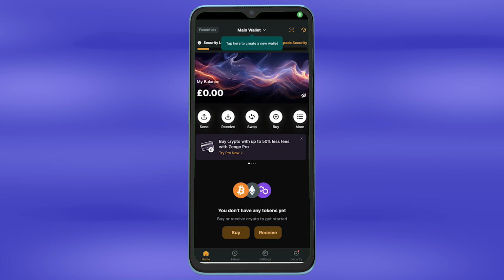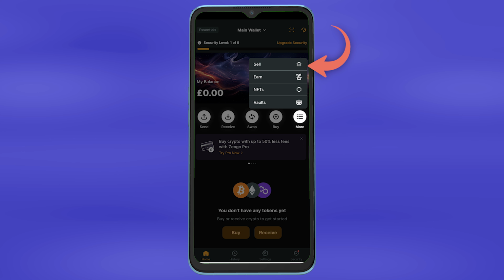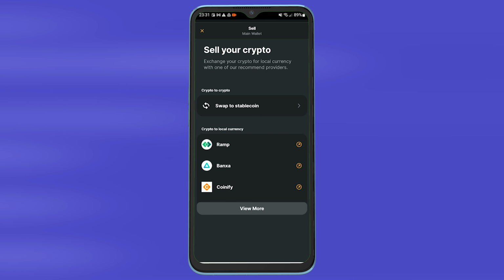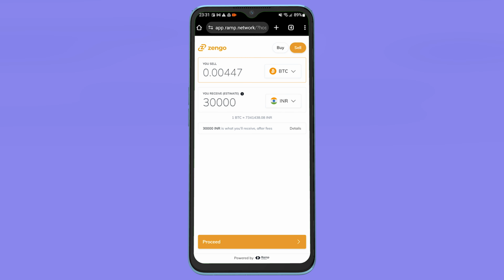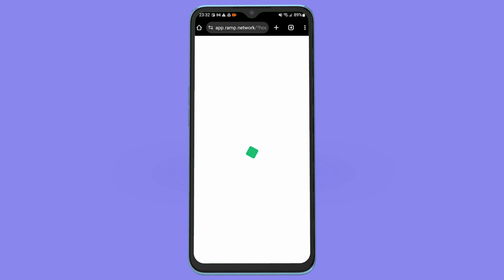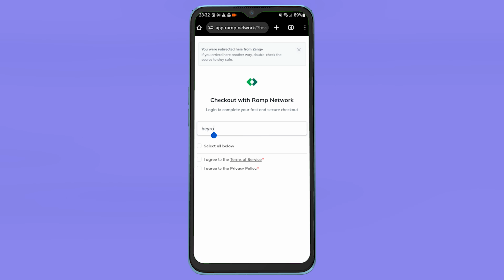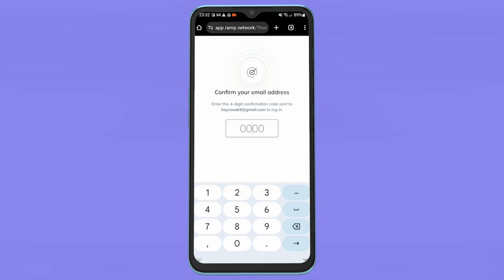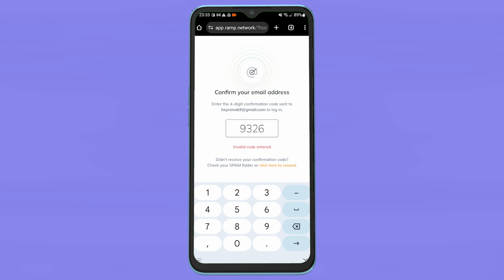How To Withdraw From Zengo To Bank Account (2025) | Quick Tutorial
💲In this quick tutorial, we’ll guide you through the process of withdrawing funds from your ZenGo wallet to your bank account in 2025. Whether you're new to cryptocurrency or just need a refresher, this step-by-step video will make the withdrawal process seamless and straightforward.